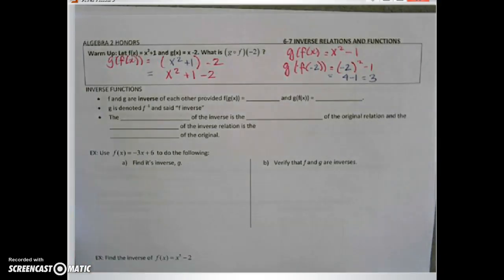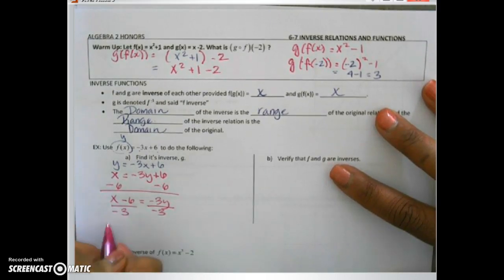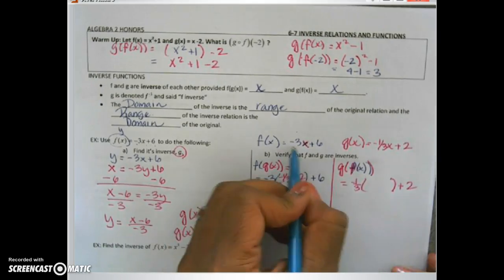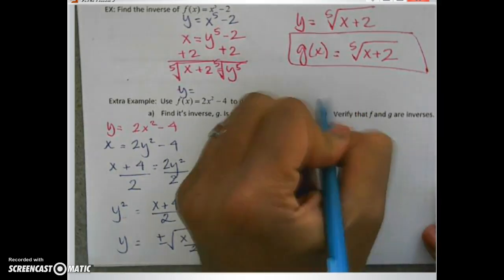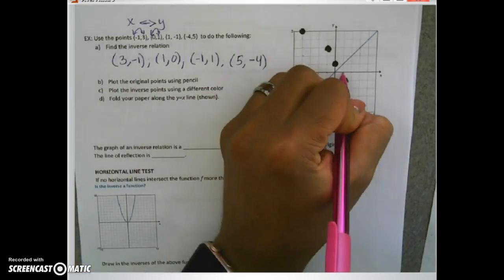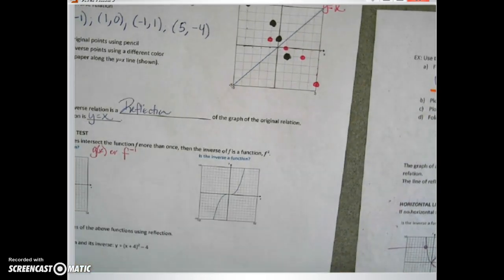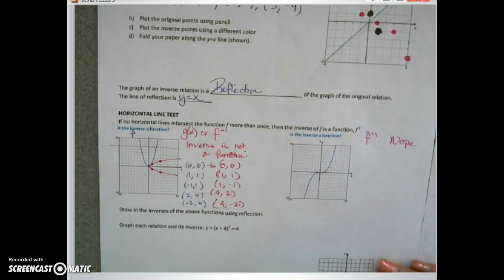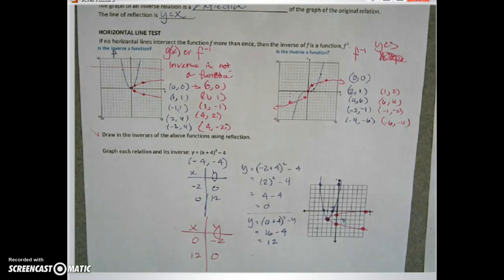6.7 Alg2H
Inverse Relations and Fuctions